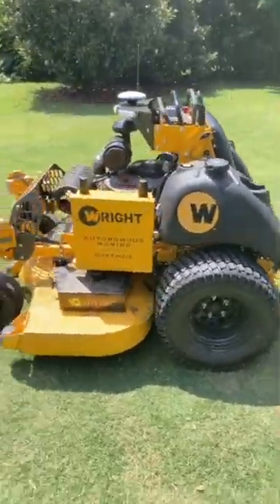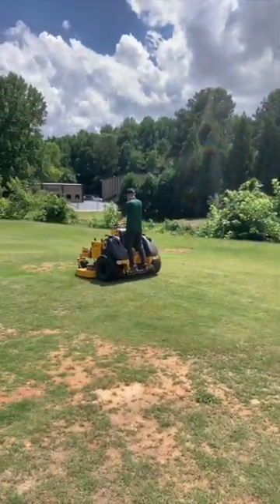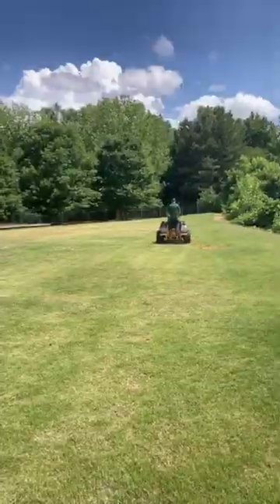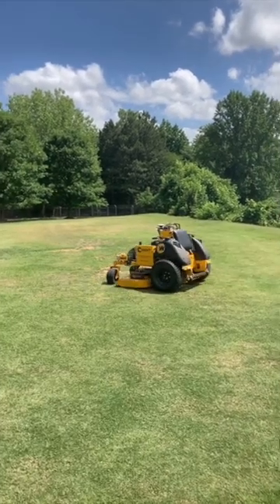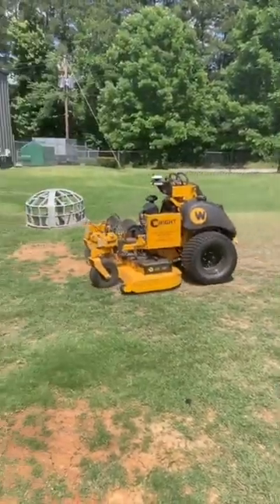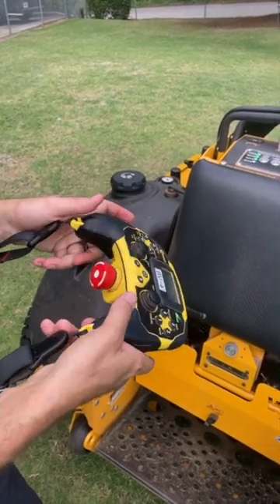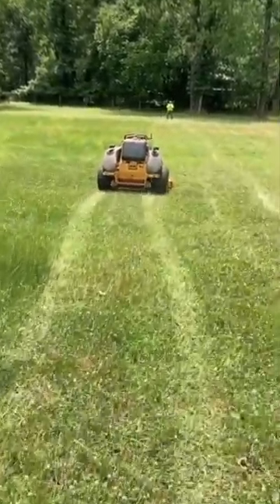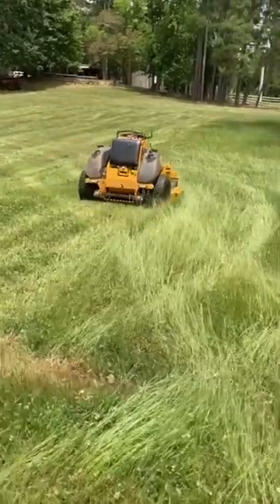Greenzie Overview - How Autonomous Mowing really works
If you mow lawns for a living, we built this for you. Here's how Greenzie Autonomous Mowing works on a Wright Stander ZK.  This is real commercial autonomous mowing, and this is how the system works now.

You can still operate the machine manually (at any time, even if the Autonomous Mowing isn't working for some reason).

You mow the boundary, and the mower finishes the job, laying down stripes and doing near-perfect y-turns at the edges.  It stops if it sees anything, and can go around obstacles (but leaves a wide swath that is a lot to trim), so it's best for open fields as of today.

The system updates itself regularly, and has a web app for customizing speed, viewing previous jobs, and more.